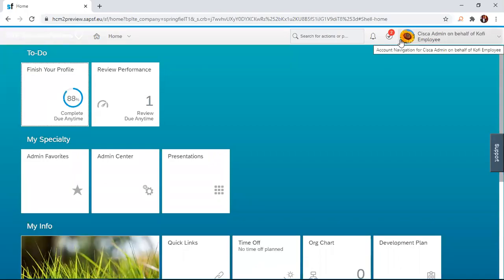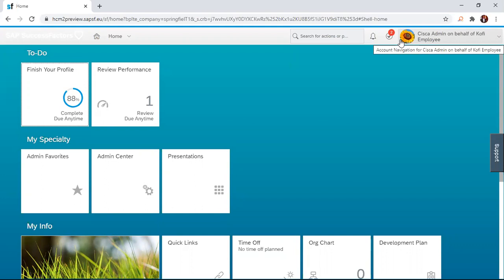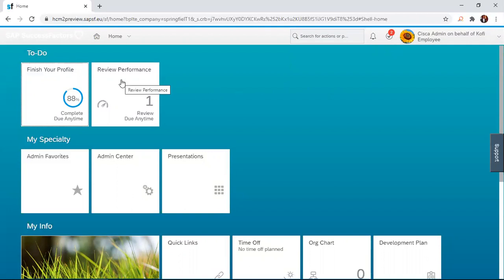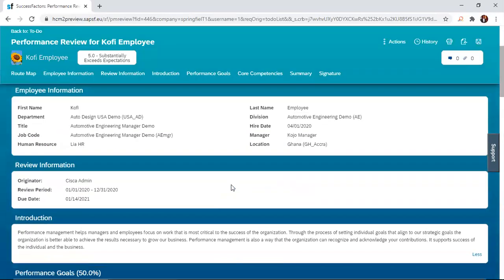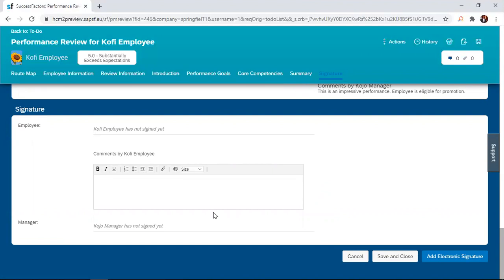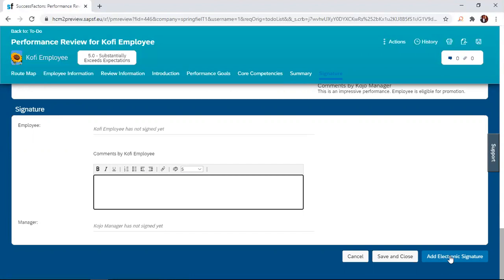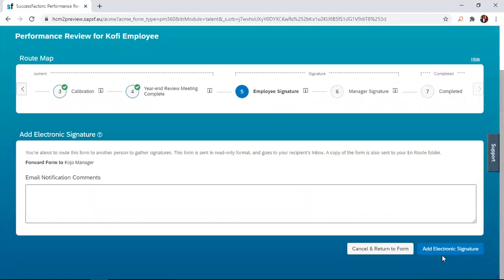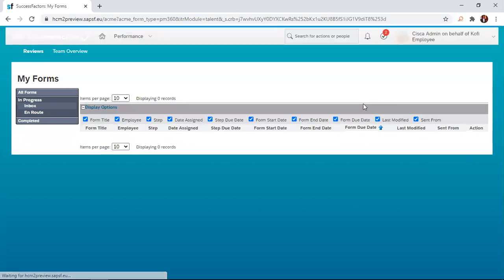SuccessFactors Performance Employee Signature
Learn how to sign your performance form as an employee using SuccessFactors.